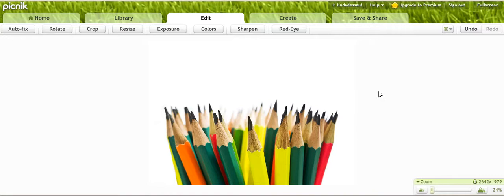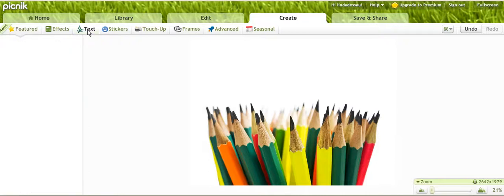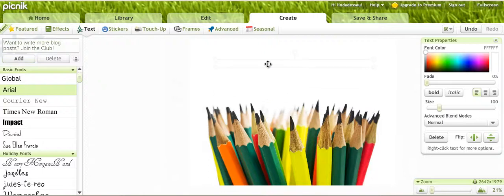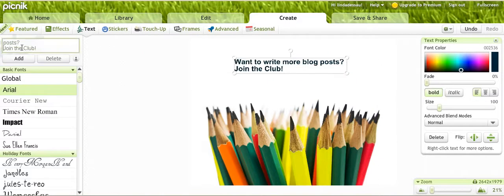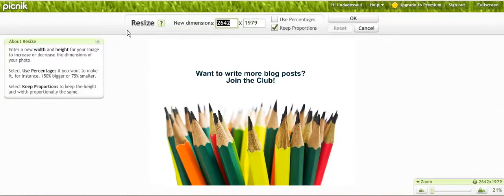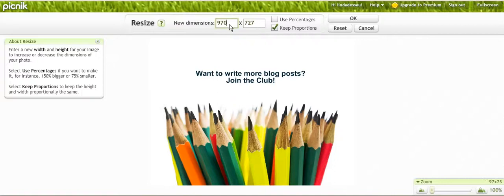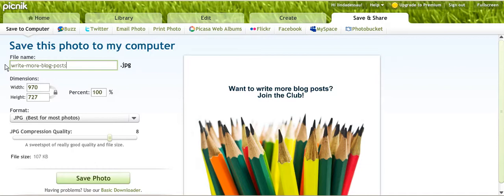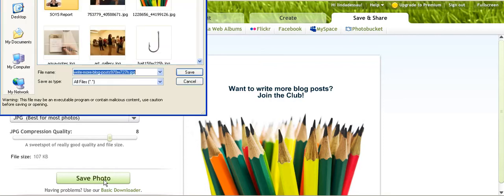How to Add Text to a Photo Using Picnik and Create a Facebook Photo Ad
A companion to the blog post How to Make Photo Ads for the Facebook Photo Viewer with Free Online Tools (thanks Mari Smith!)